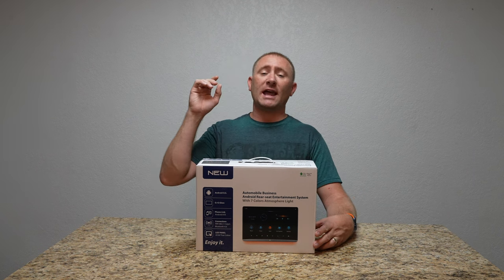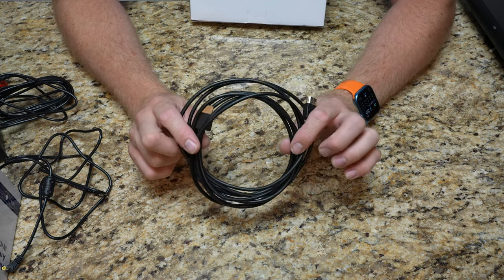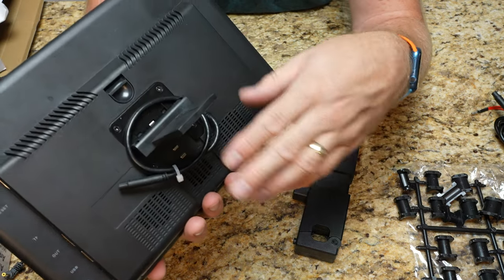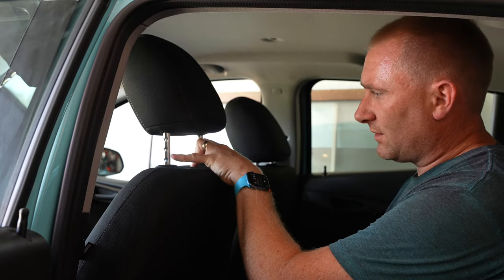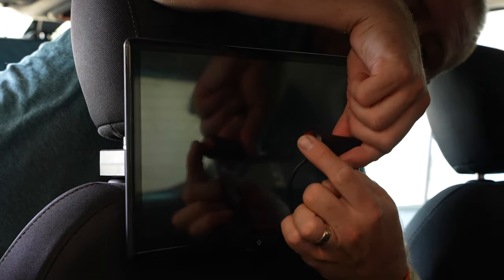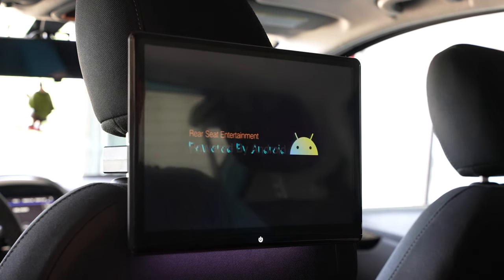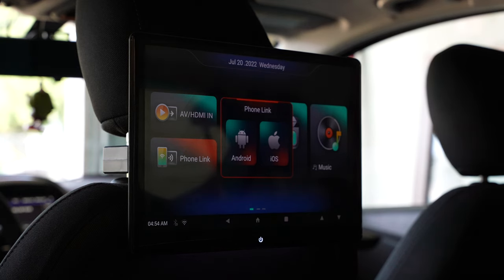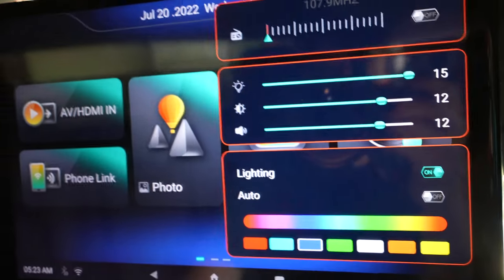ADDFUN 12.4" Car Headrest Video Player Install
Full Review -
Coming Soon

This smart touchscreen video player is just the right size and has the right amount of capability that makes it a perfect backseat companion on those long rides. I am looking forward to testing it out next week with my kids, and will be sure to include as much hands on experience with the full review coming soon!